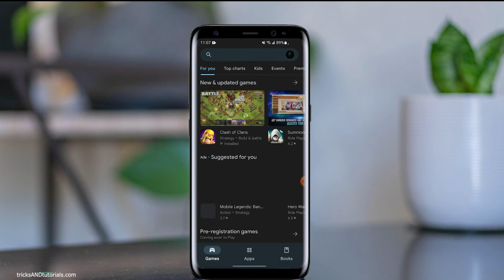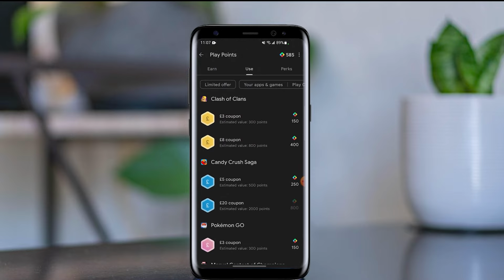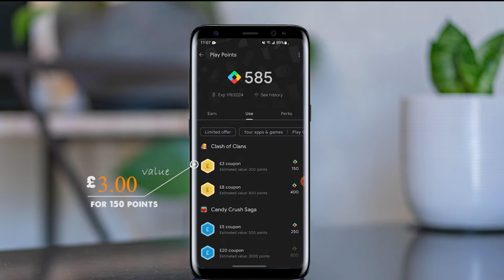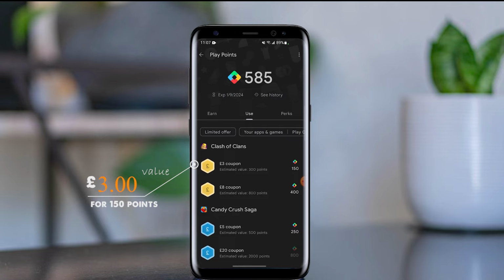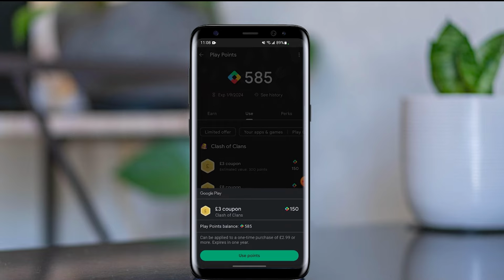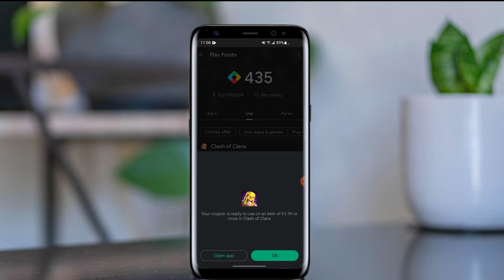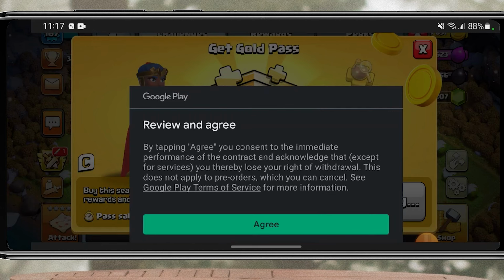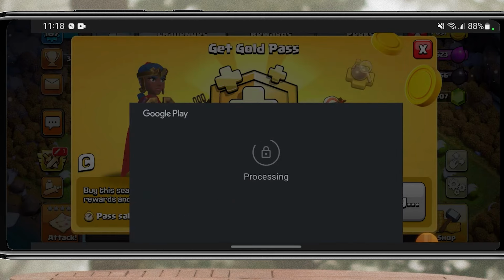How to Get Google Play Store Coupons FREE Using Google Play Points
Google Play points are a great way to save money on apps and games. In this video, we'll show you how to get free Google Play store coupons using Google Play points. This is a great way to save money on your favorite apps and games!
if you wish to lean google play points check this videos or read my post from my blogger

How to Earn Play Points in Google Play Store | Up to Silver Level Google Play Points

by using Google Play Points, you can get discounts on apps, games, movies and more. In this video, we're going to show you how to use Google Play Points to get free Google Play Store coupons! by following our simple step-by-step guide, you'll be able to save on your favorite apps and games!

if you wish to suggest me videos comment me below. because I love to create videos as your request.
👌comment me below Does it worked for you,? or not.